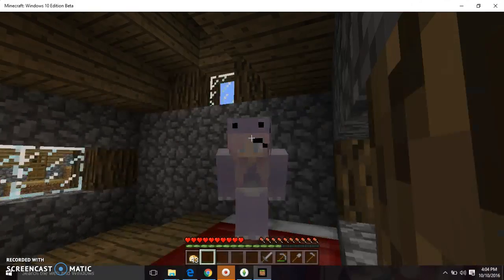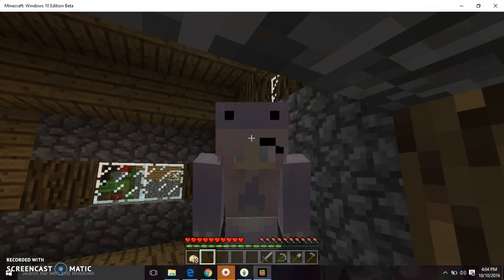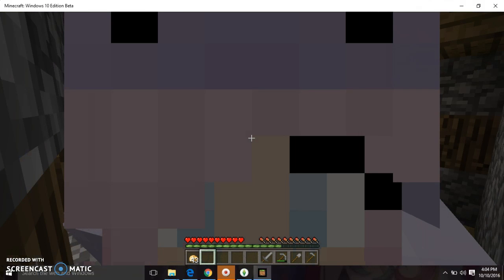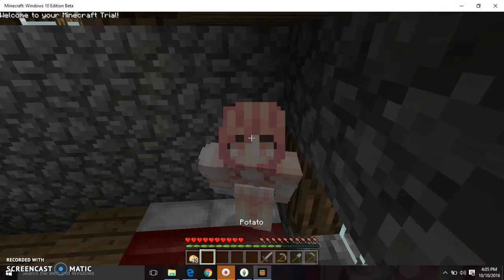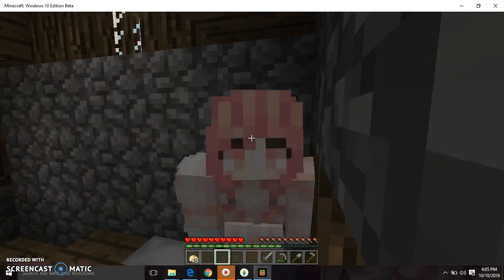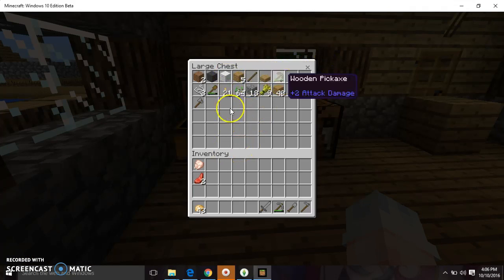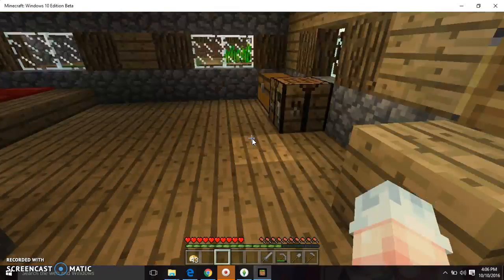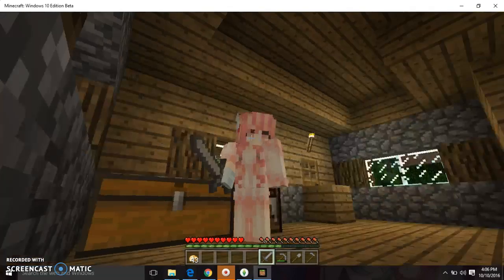minecraft fail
Hey guys so im playing a minecraft free trial and basically i had a hard time getting minecraft to work well so the second time it closed out i ended the video.